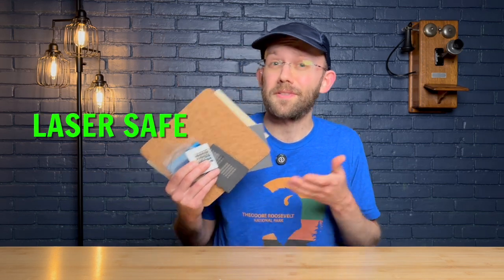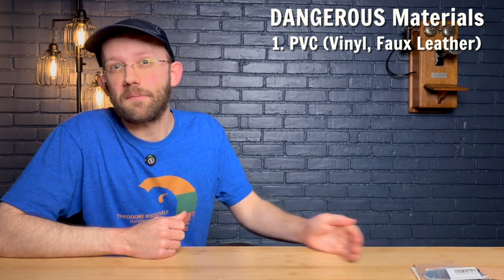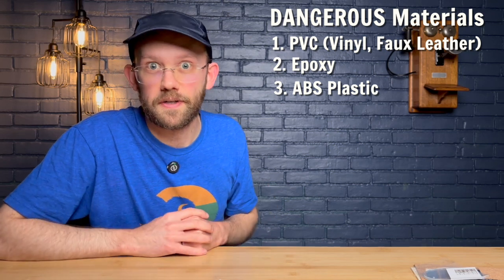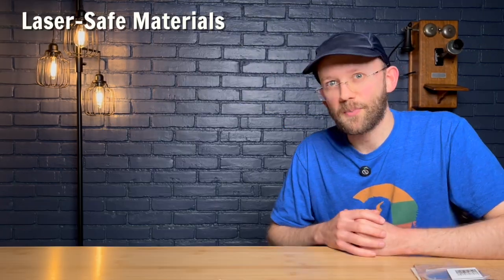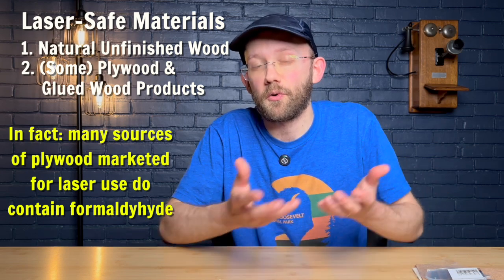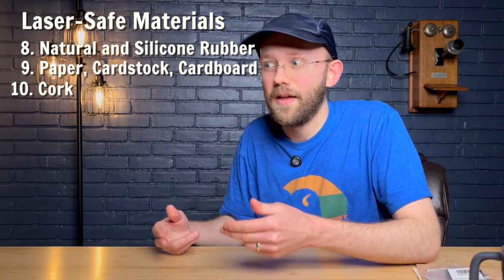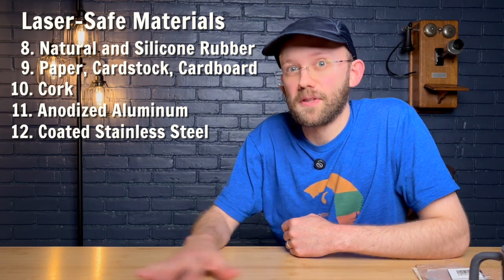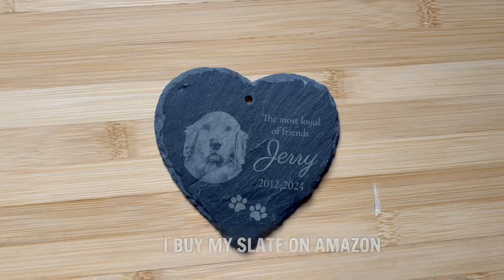Dangerous vs. Safe Laser Materials (Crash Course)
Get my free Lightburn Starter Kit files on my email newsletter

Example of the Columbia Forest Products plywood I use